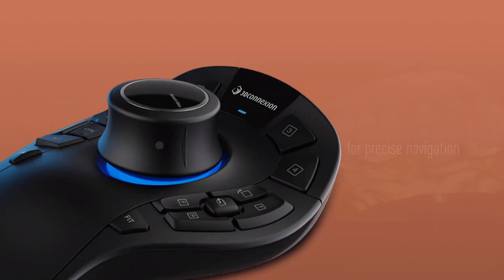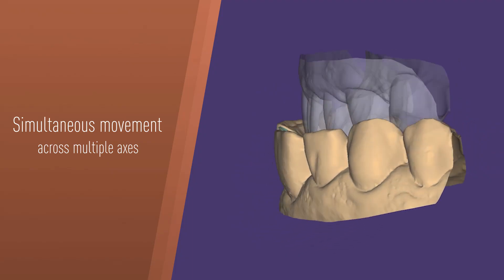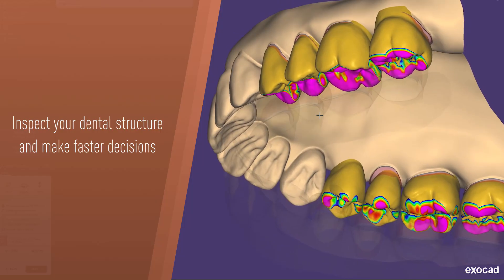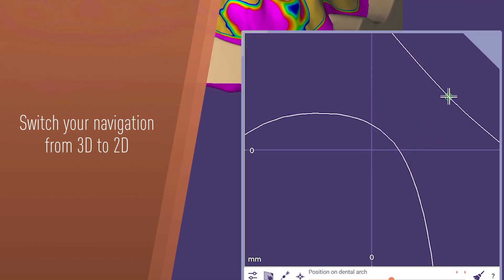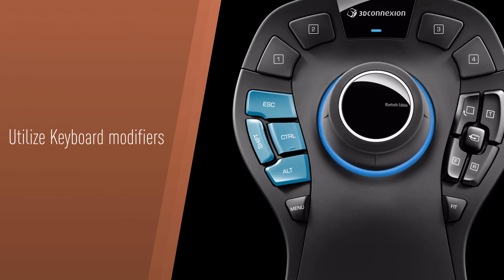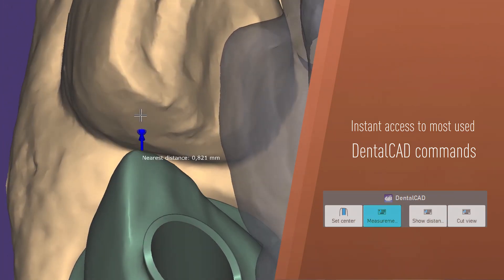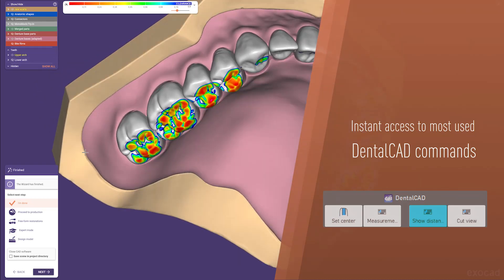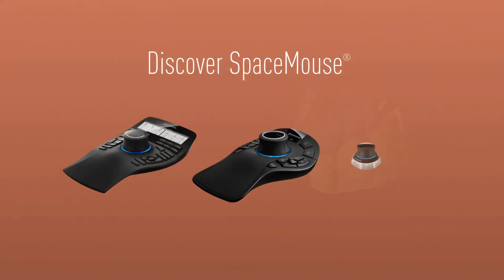Exocad x 3Dconnexion - SpaceMouse benefits and features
Maneuver and develop your dental appliances intuitively, as if they were in your own hand. Use the 3Dconnexion devices in Exocad DentalCAD to ensure the perfect smile for your patients.